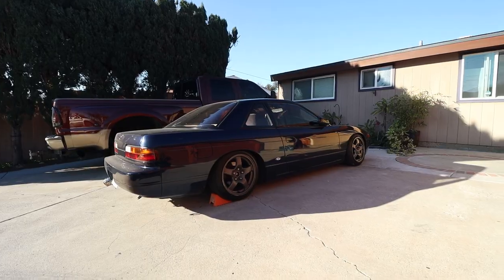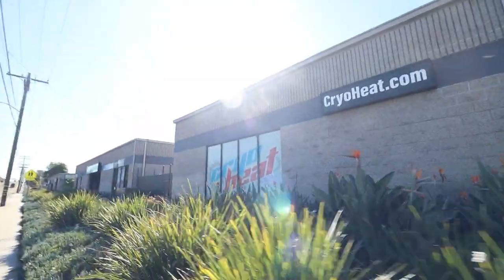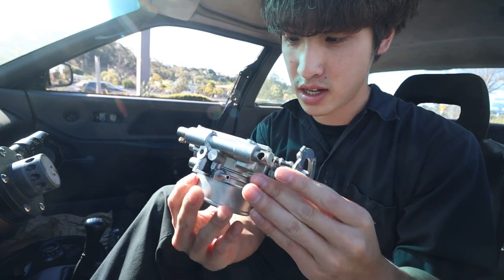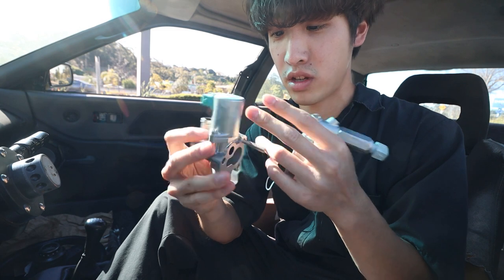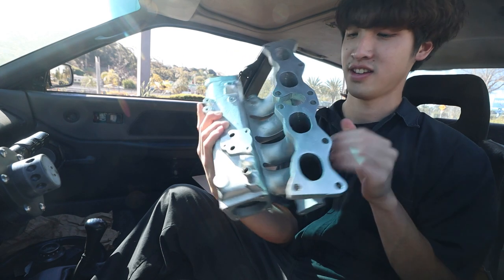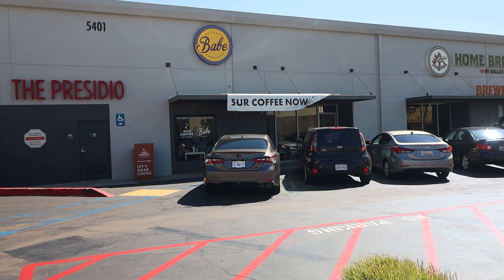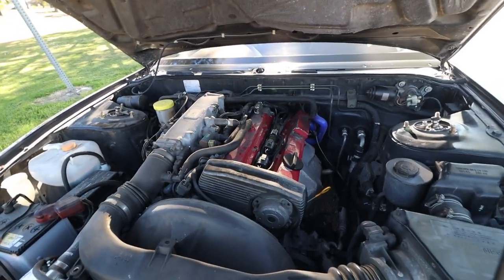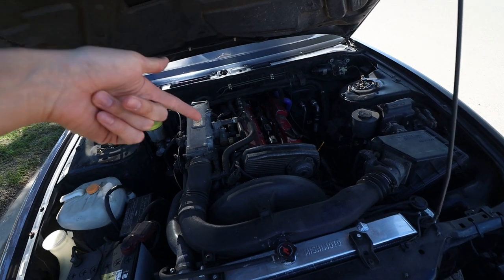TUESDAYS W/ TYLER | MY S13 SILVIA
This is a video merely to show me that I want this. Here is what I have been up to. ENJOY!